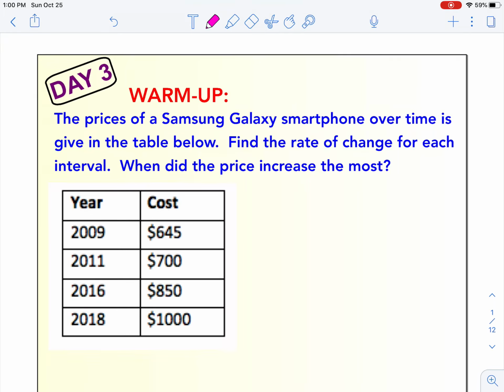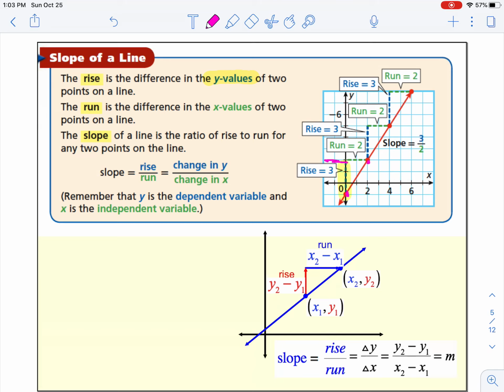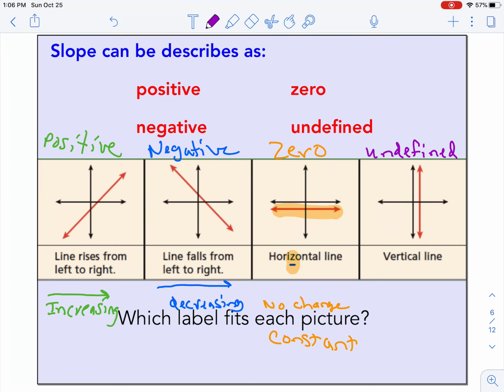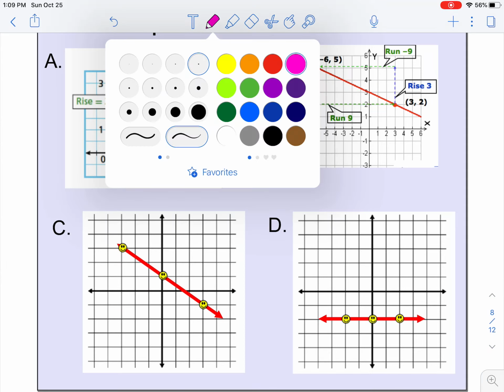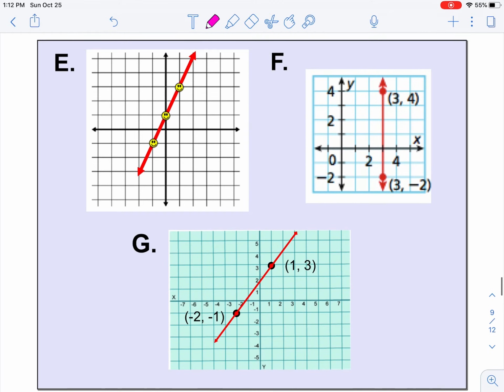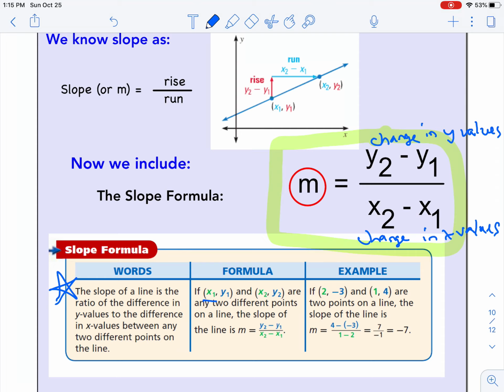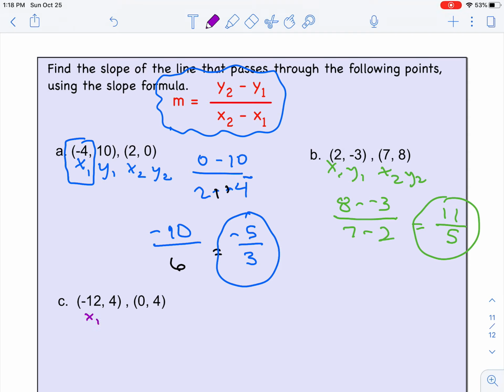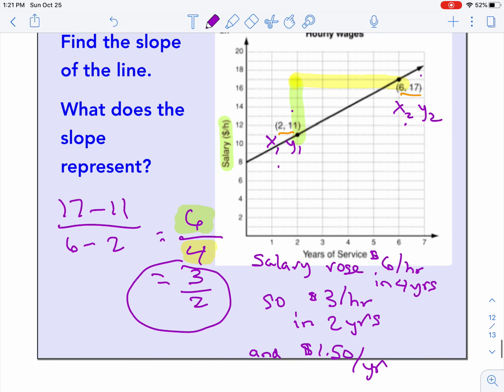IA Ch 5 LT C and D Defining and Finding Slope (5.3-5.4)